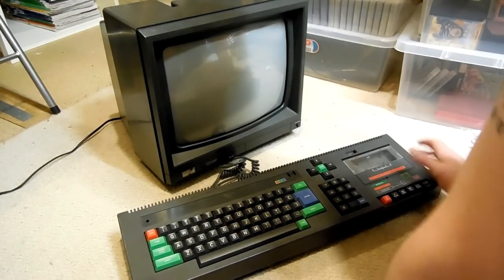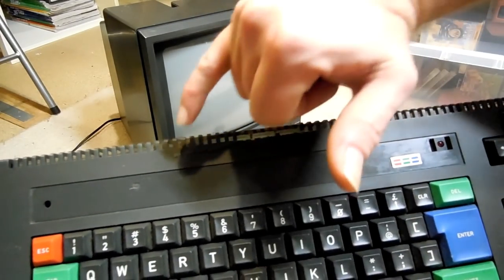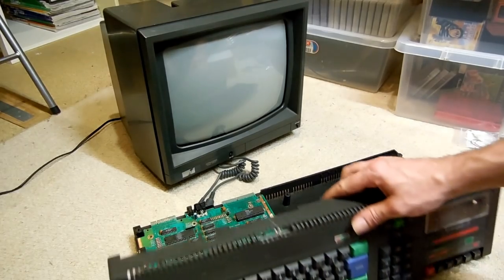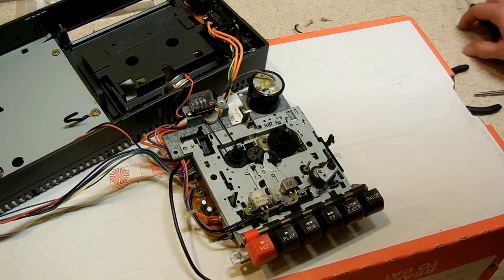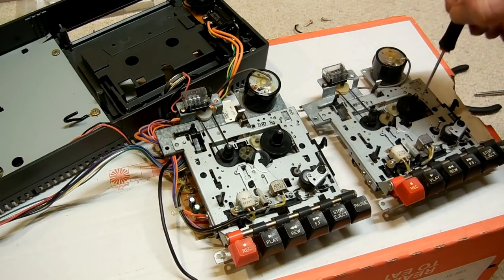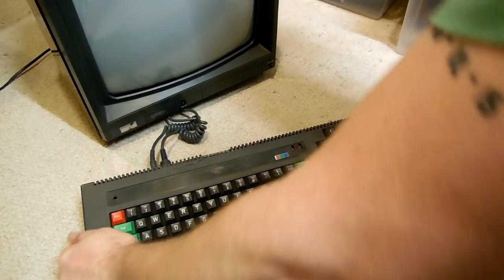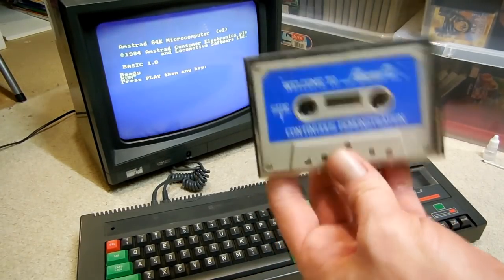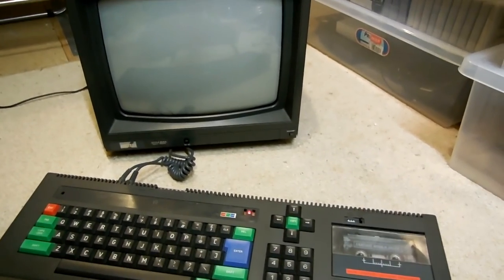Retro Special - Let's Save a CPC464! (Datacorder Fix)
I was gifted a smashed up Amstrad CPC464 by TootyUK, so let's see if we can resurrect it from the dead, and customize it Bug Style!

Bug...'Out!